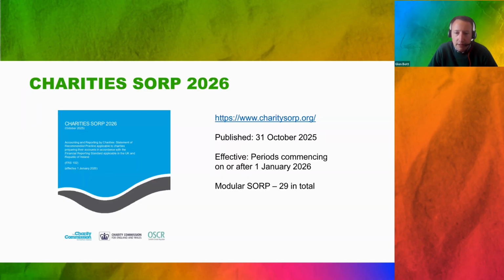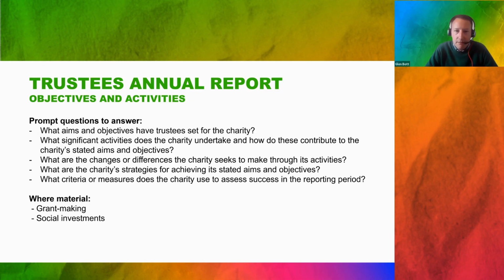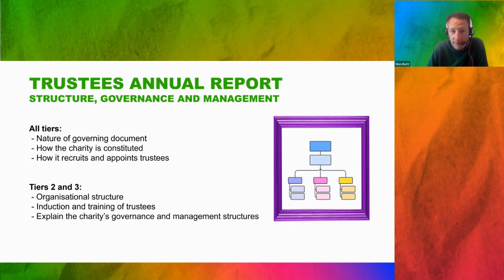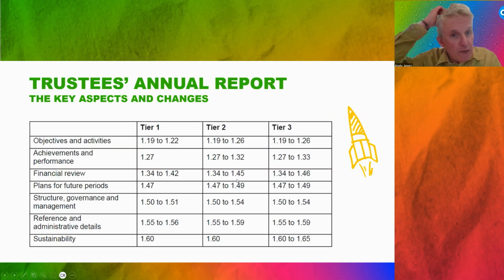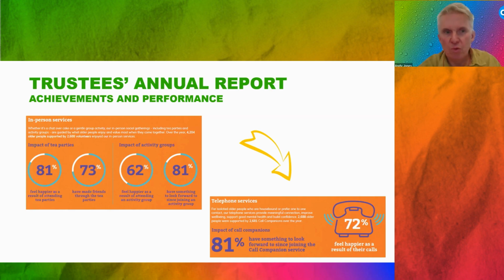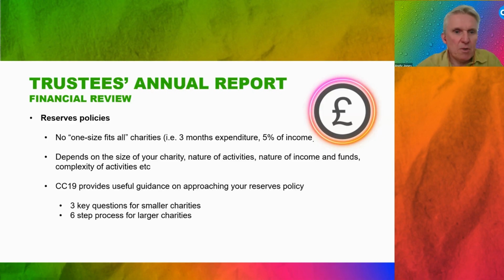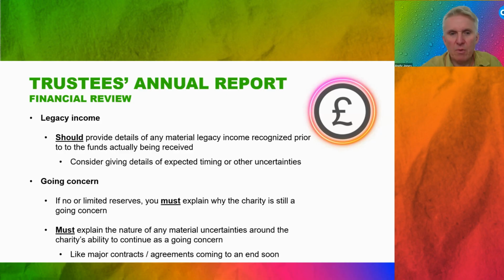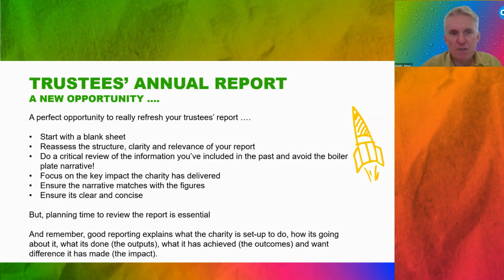THE NEW CHARITY SORP: STRENGTHEN TRUSTEE REPORTS WITH THE LATEST IN NARRATIVE REPORTING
In this session, we explore key insights, practical guidance, and expert advice designed to help professionals stay informed and confident in today’s evolving landscape.

✅ In this video, you’ll discover:

- Important updates and developments
- Expert insights you can apply immediately

Whether you're looking to expand your knowledge, stay compliant, or improve your processes, this video provides valuable takeaways to support your work.

Leave your questions or thoughts in the comments